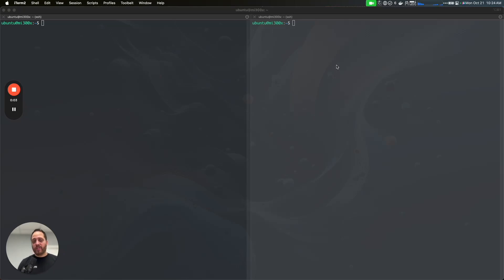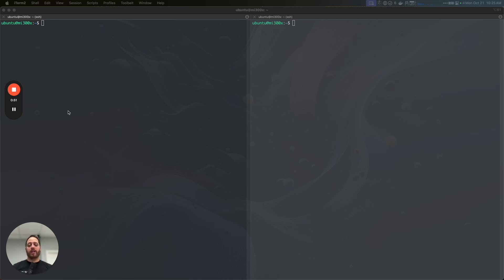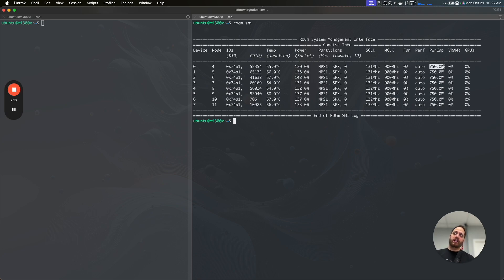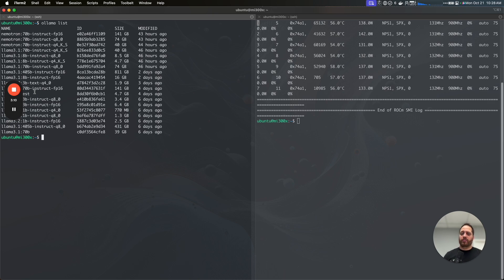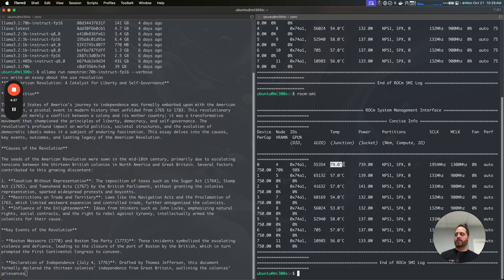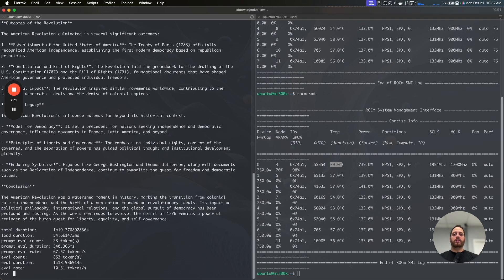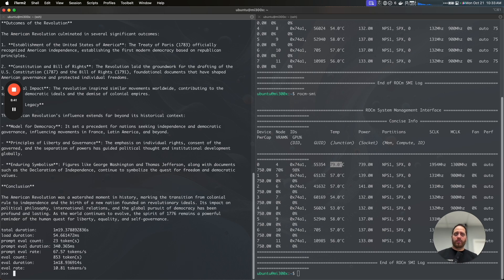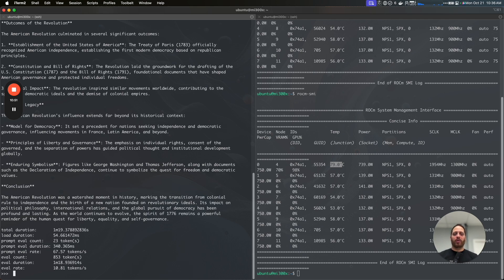AMD MI300X server review 8x GPUs | Llama 405b model tested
In this video we will showcase the power of the MI300X server from AMD that includes 8x MI300X 192GB HBM3 memory.

We are testing all the current open source models including the llama 3.1 405b FP16 versions that required two servers with 8x H100 each but it runs in a single AMD server with 8x MI300X.